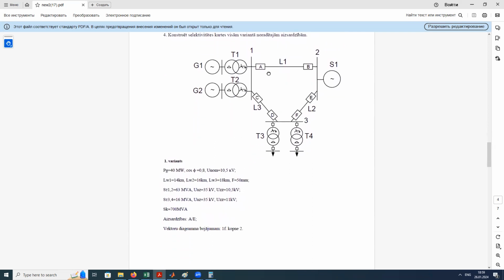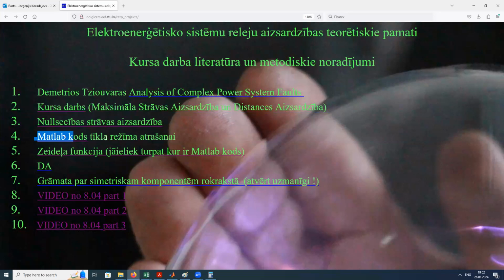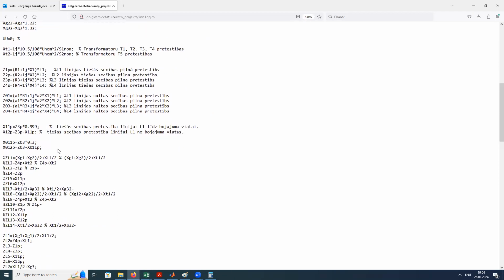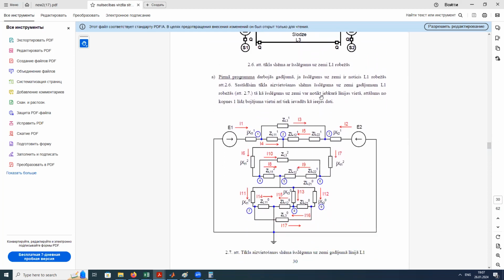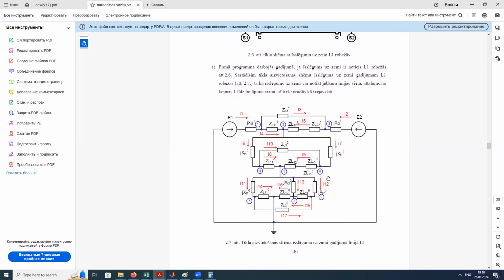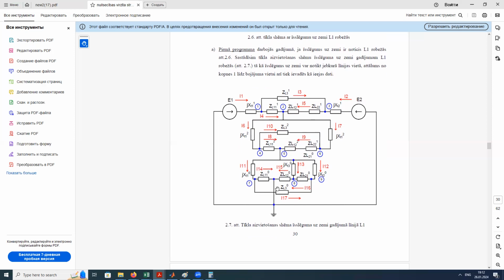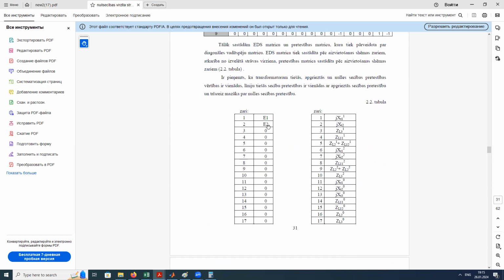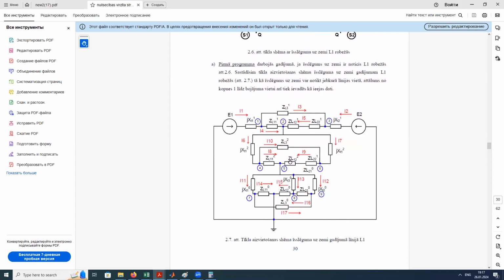Relay protection, Close loop